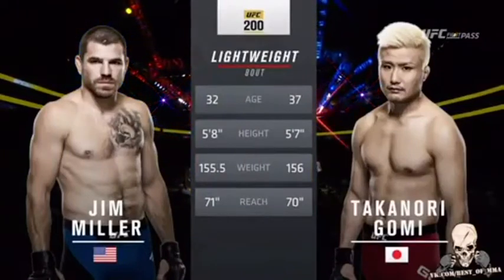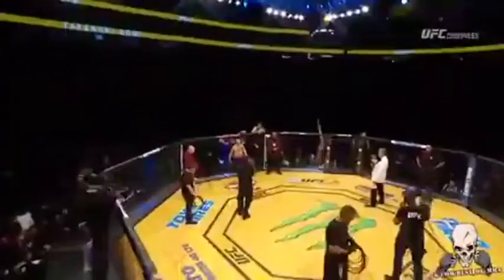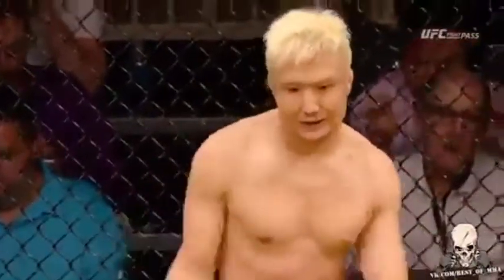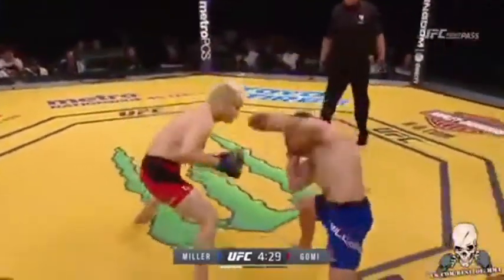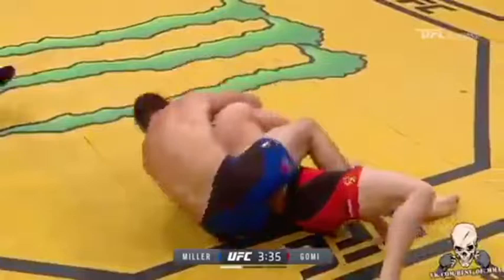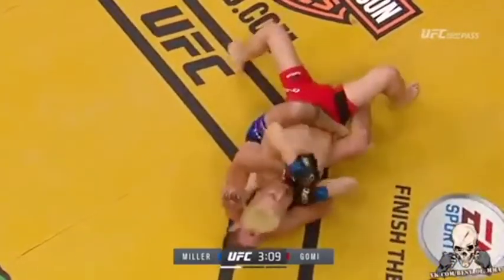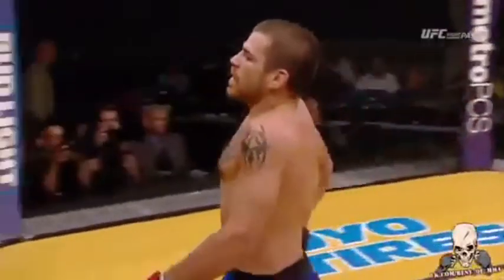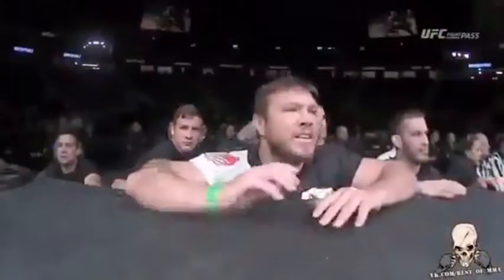UFC 200 Jim Miller vs Takanori Gomi Full fight